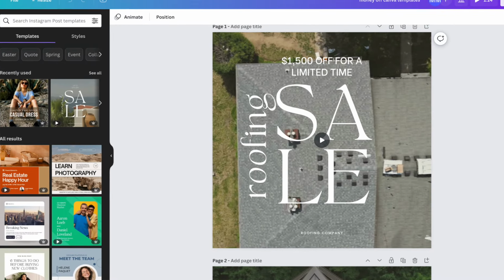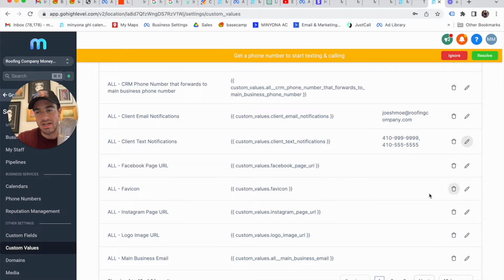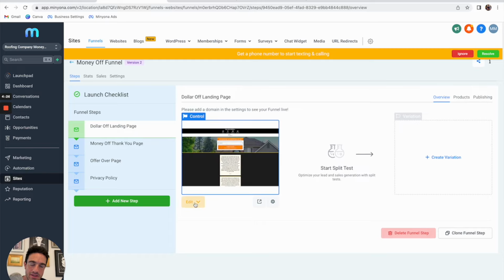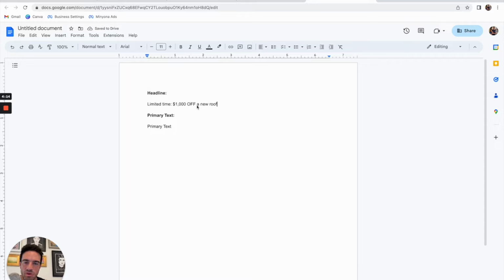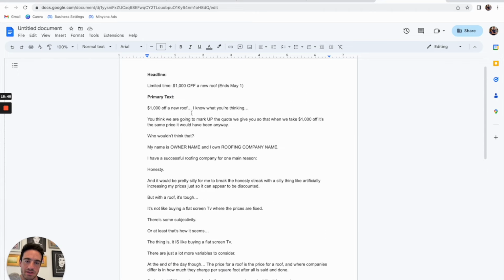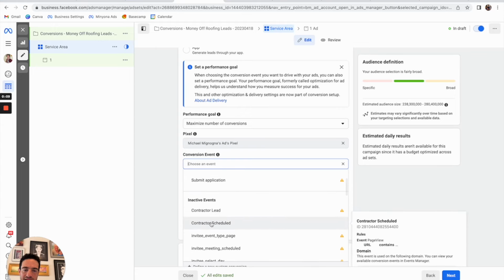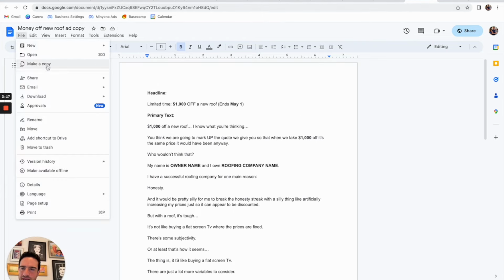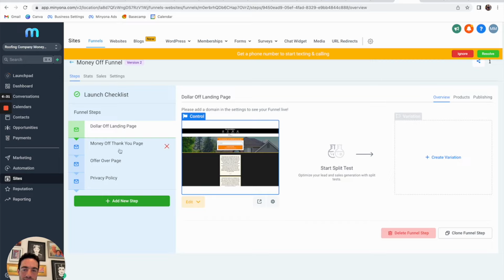Money off Roofing Facebook Ad: Complete Setup With One Click Landing Pages and Automations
FREE AND INEXPENSIVE COURSES WHERE I TEACH EXACTLY WHAT I DO TO RUN AN INSANELY SUCCESSFUL SMMA

This video takes you through a complete setup of a roofing facebook ad campaign, including the landing page and entire funnel, the automations, the ad creative, EVERYTHING. Copy and paste templates, one-click install funnels, and more, all for free in this long video training.

Do that first, THEN click this link to import the snapshot If that link doesn't work, try this one

Here’s a link to the images and video to download for the ad

I hope you love this video.

M

and join my free SMMA School community, then make a post in the group sharing who you are, what your goals are, and anything else about yourself that you want to people to know. I will personally answer your post with a video that has immediately actionable advice.

PLUS, in the community is access to some of my courses at no cost to you!